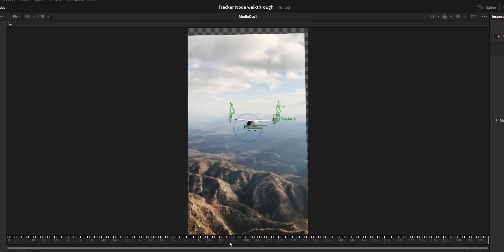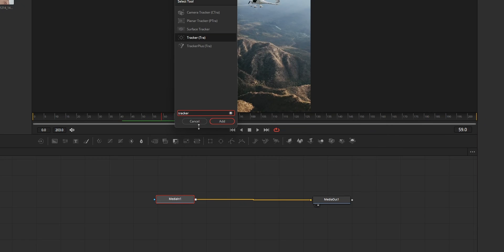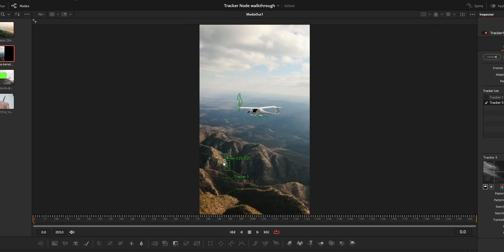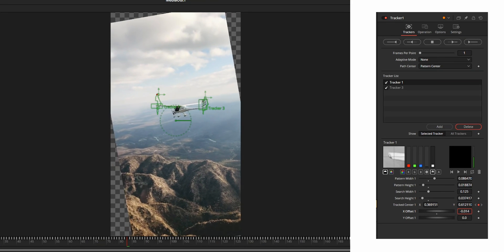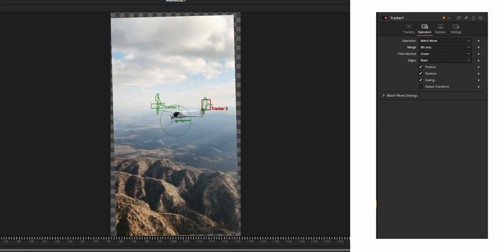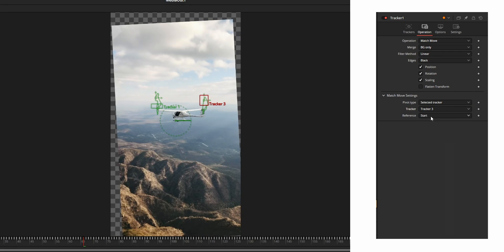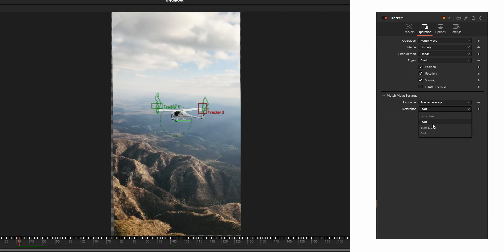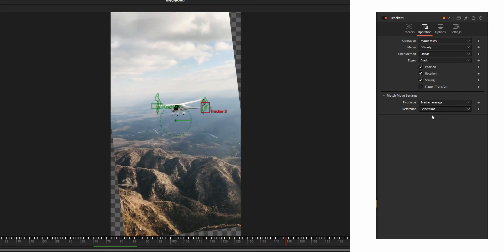How to use TRACKER to STABILIZE video in Fusion. DaVinci Resolve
- Tutorial to stabilize video using Tracker node in DaVinci Resolve Fusion.

Tracker node in Fusion. Complete Walkthrough. DaVinci Resolve